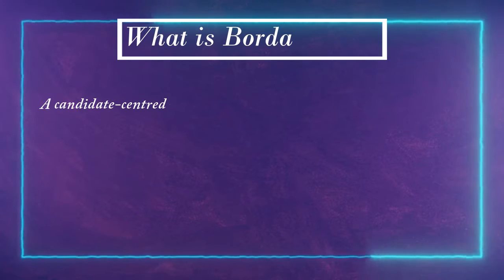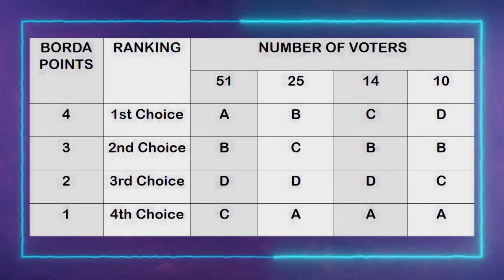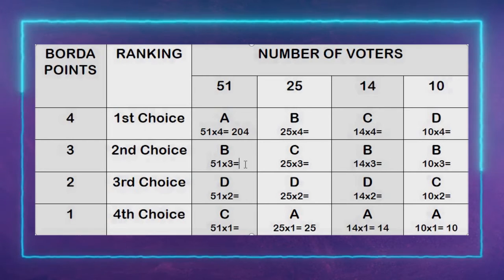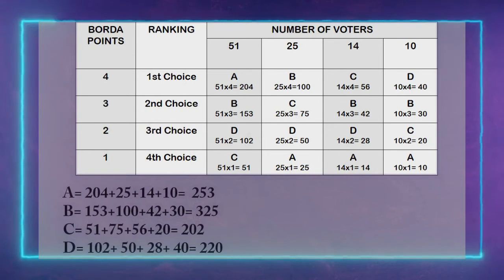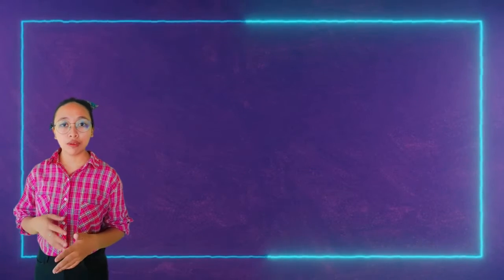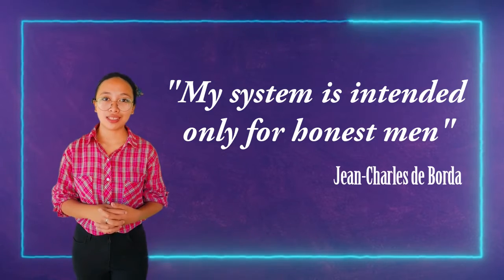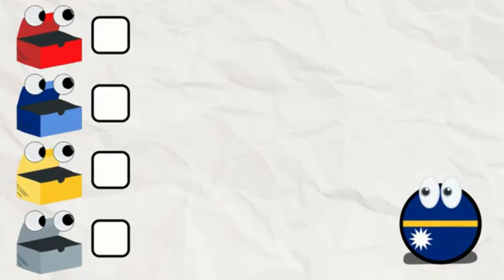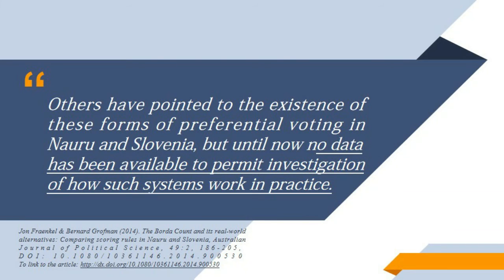POLSCI_71 BORDACOUNT